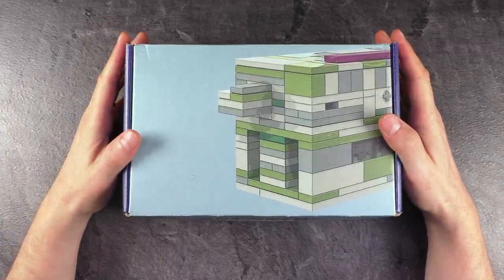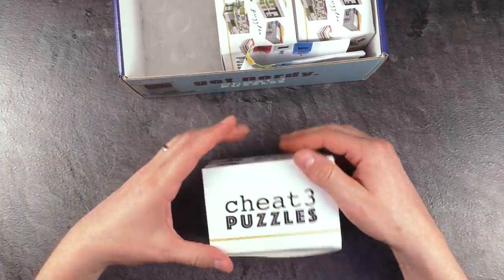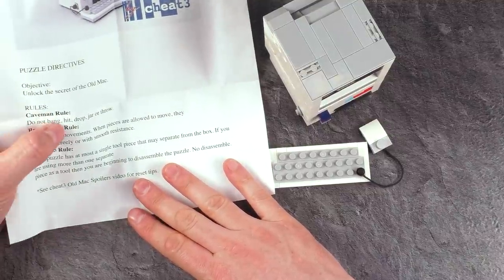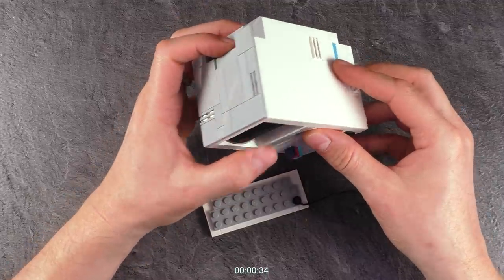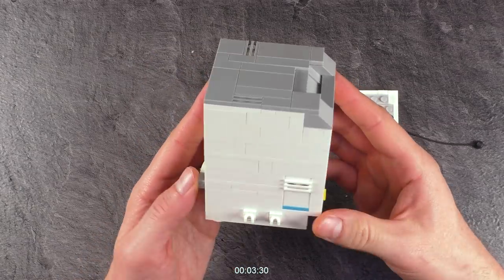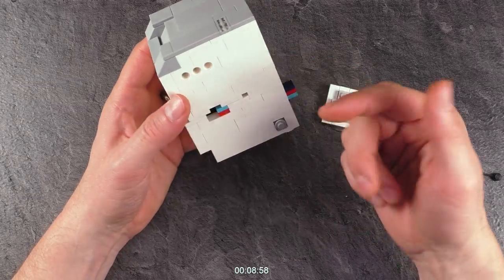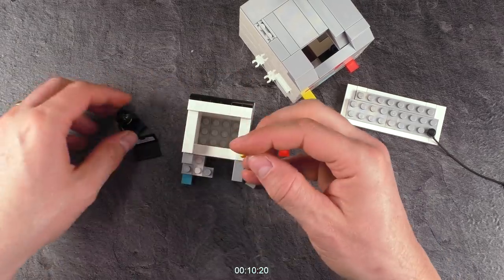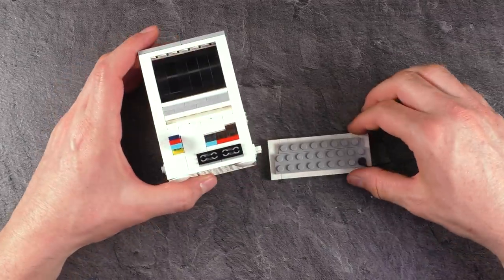The Old Mac Lego Puzzle Box!